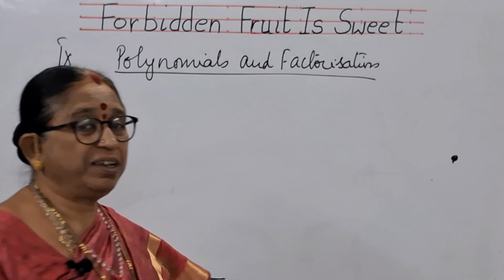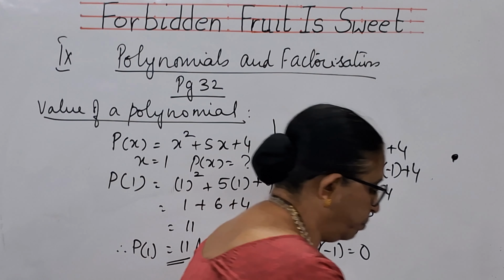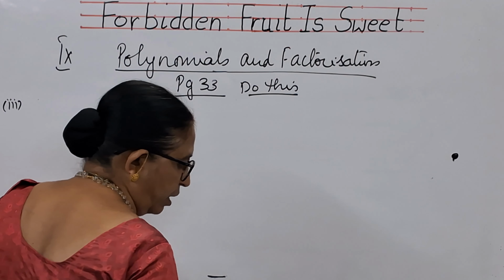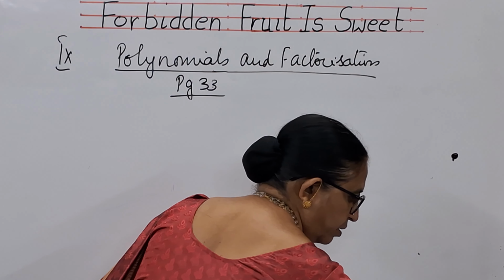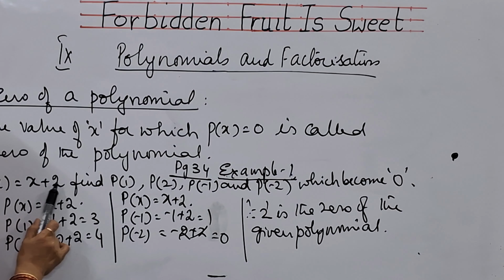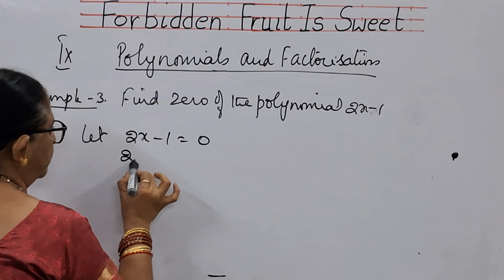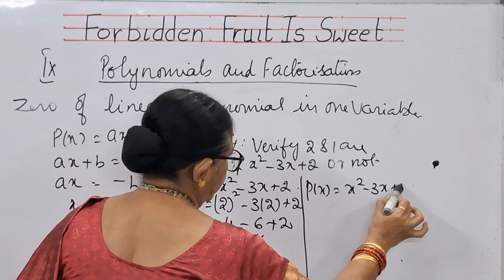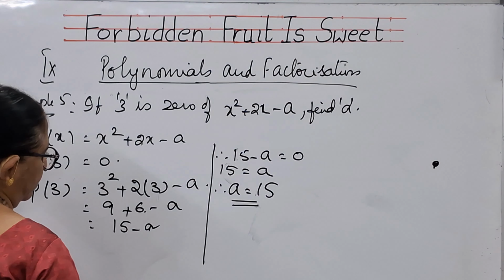Class IX, Polynomials and factorisation, part-3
Zero of a Polynomials example problems.